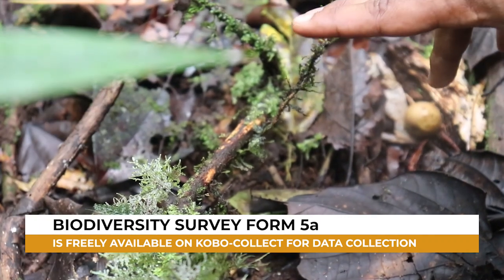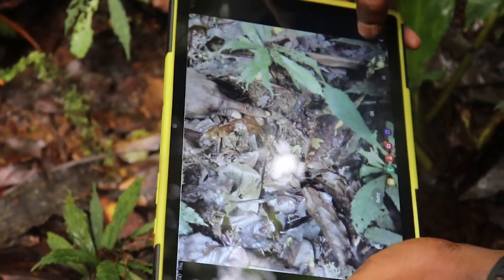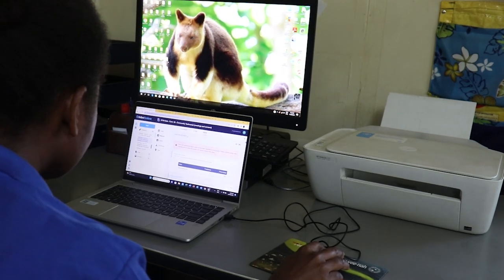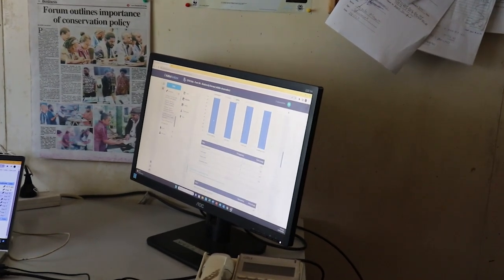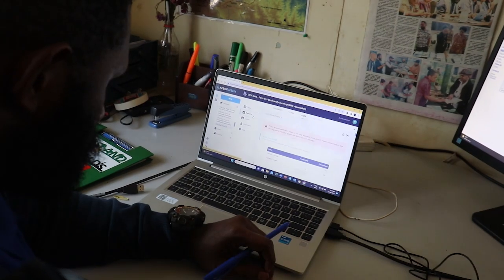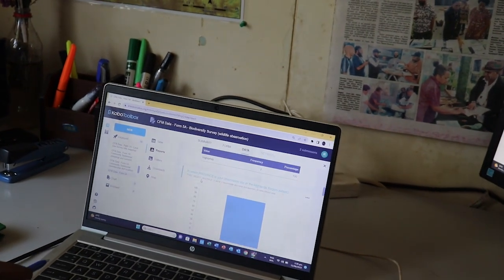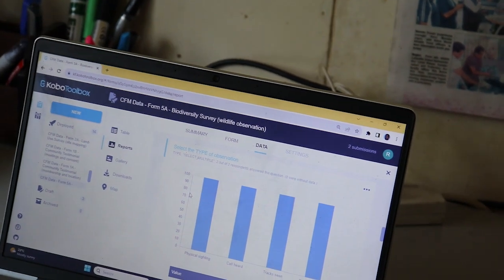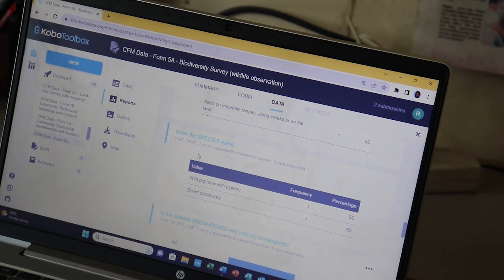How do biodiversity surveys help forest resource owners (English titles)?